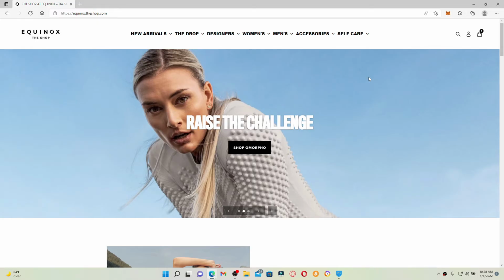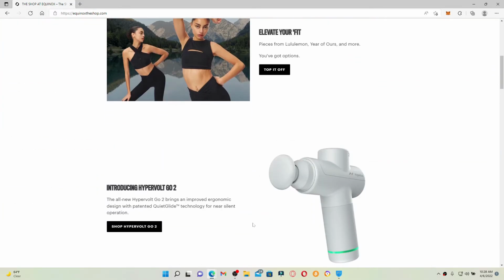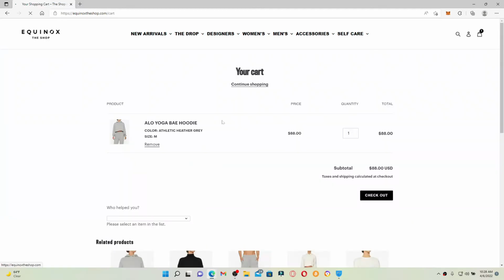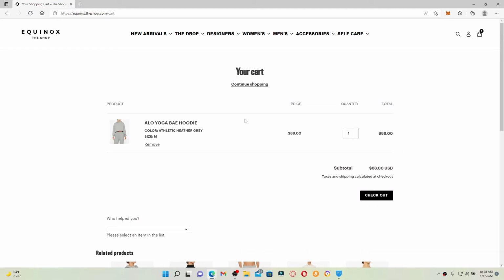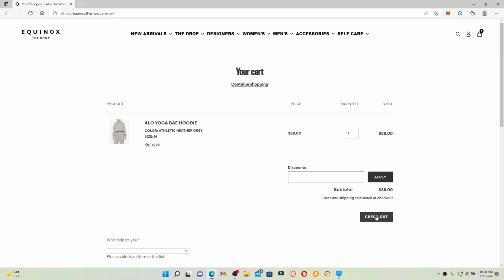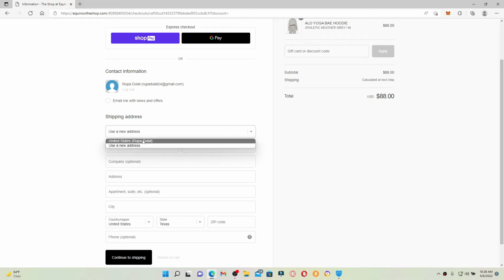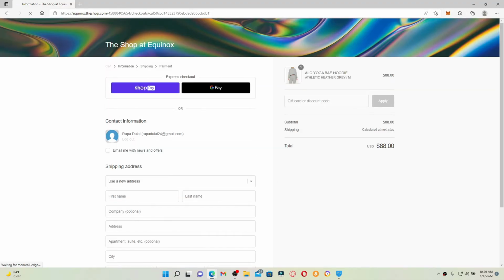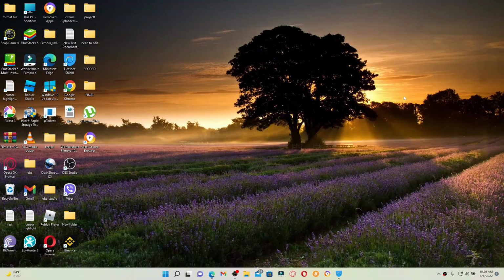How to Use Equinox Gift Card (2022) | Redeem Equinox Gift Card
In this video I am going to guide you How to Use Equinox Gift Card.

CHAPTERS
0:00 - Intro
0:20 - How to Use Equinox Gift Card
1:20 - Outro

Hey EveryOne!